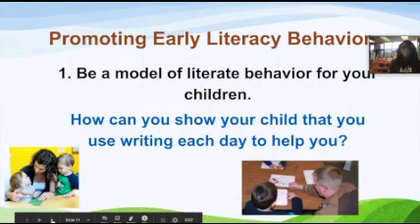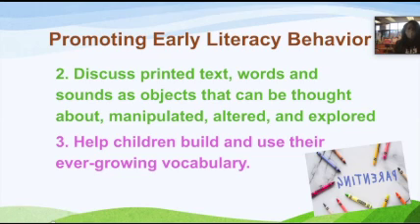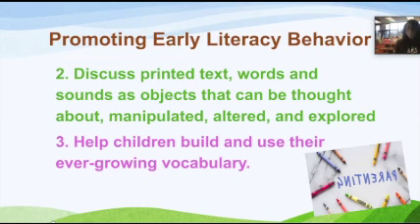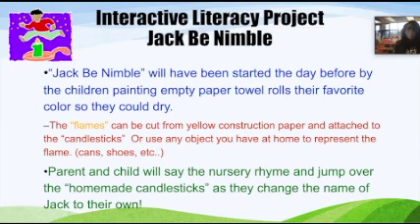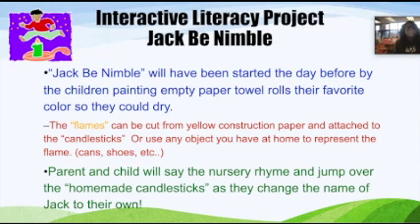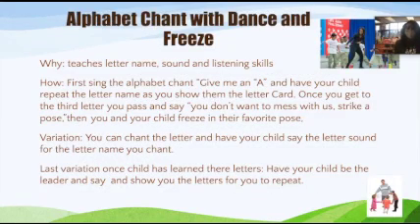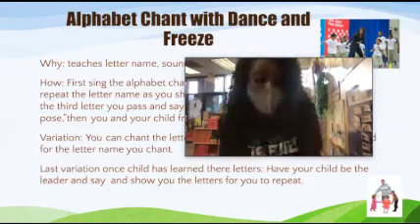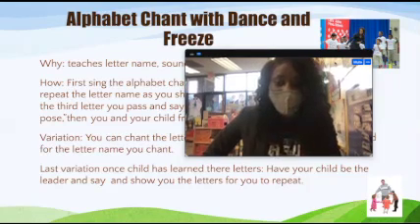Music and Literacy Virtual Workshop (part 2)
The importance of music and literacy for Pre-K ( 2nd at home edition)